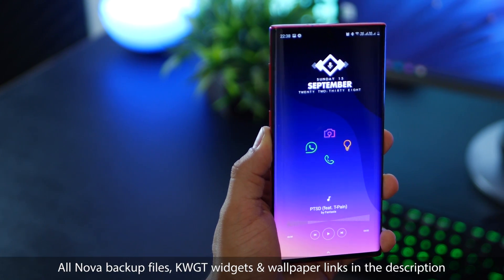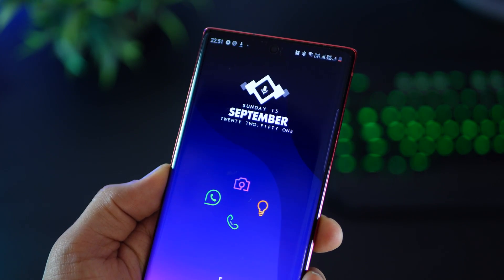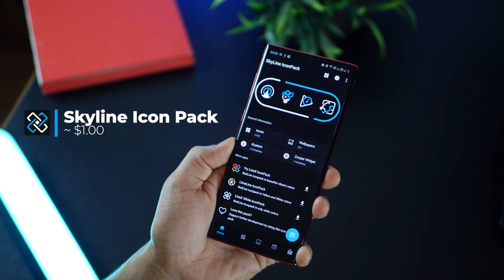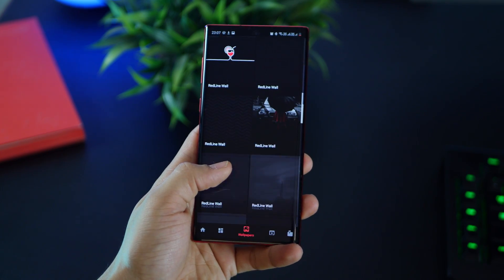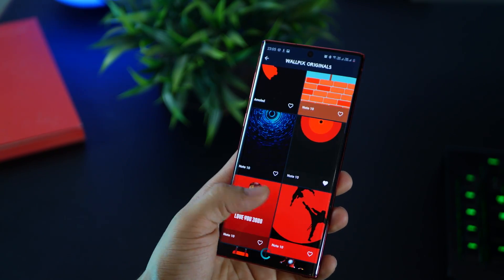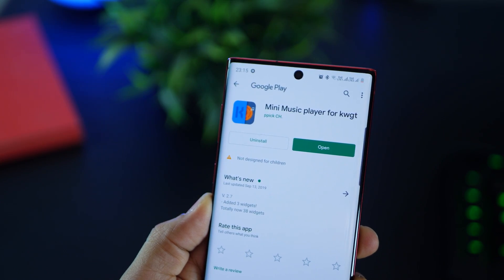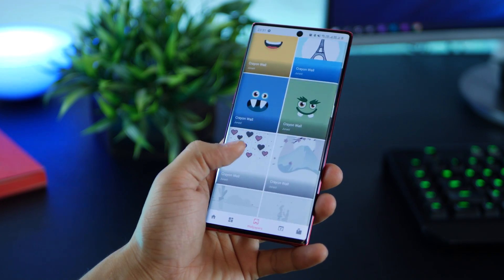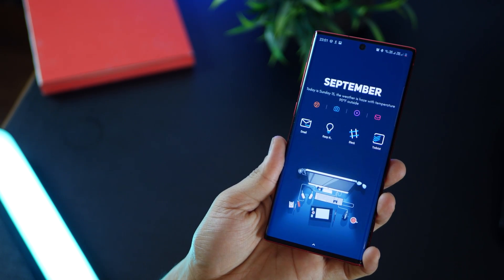5 Beautiful Android Homescreen Setups - Sept 2019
Get a new look for your Android Smartphone with these awesome Nova and KWGT Setups:

Go to the featured section and look for the red and black wallpaper.